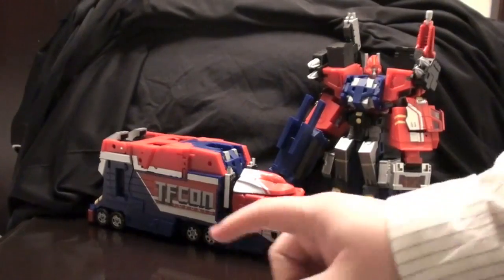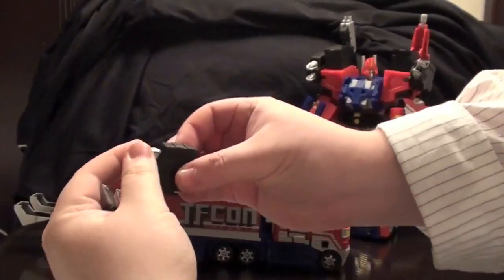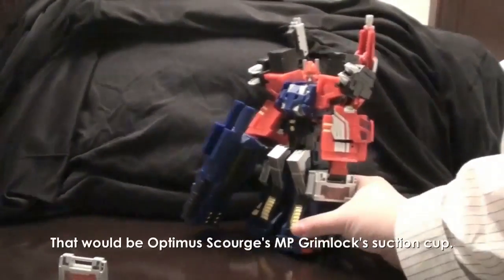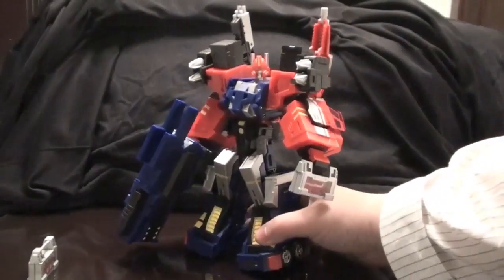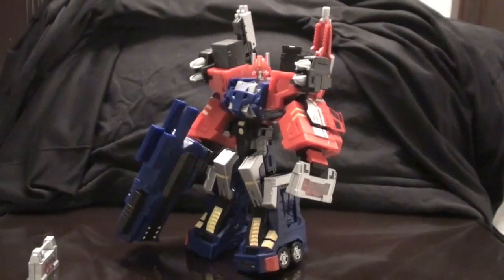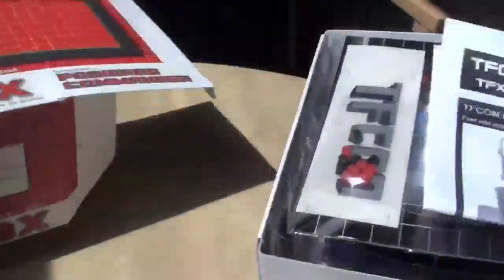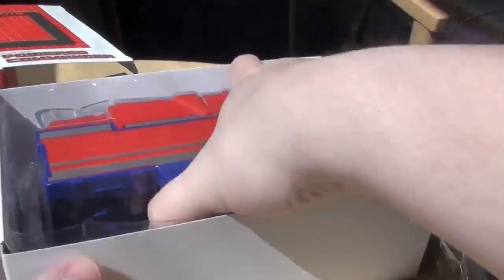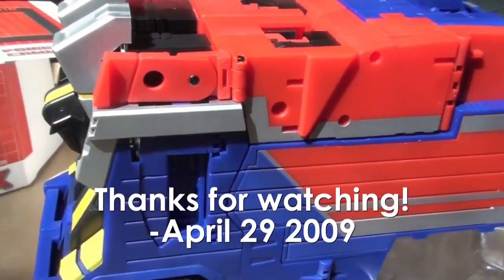TFcon Hotel Room Review - Powered Commander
Live(?) from his hotel room(s) in Toronto, Ontario, Vangelus shares some initial thoughts on the Powered Commander!  Neither of which are actually his.  He was an idiot and forgot to pack his Classics Prime.

Thanks to Optimus Scourge, Lupis Convoy, and General Tekno for the help/tolerance of my filming urge!

By the way- convention hotel room reviews are an idea I've had to cover the convention toys while they're fresh in my mind, without impacting the usual image quality I go for on Vangelus Reviews.  Eventually I'll do a VR for this toy, down the road.